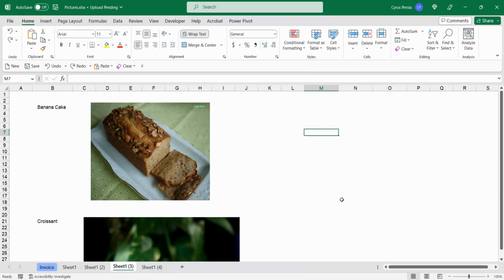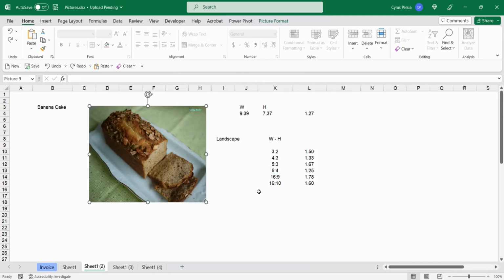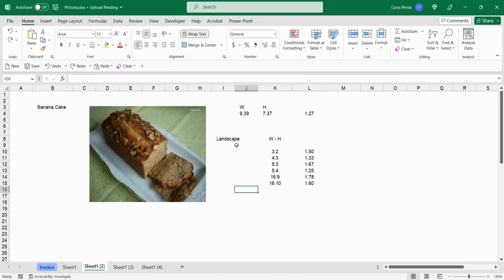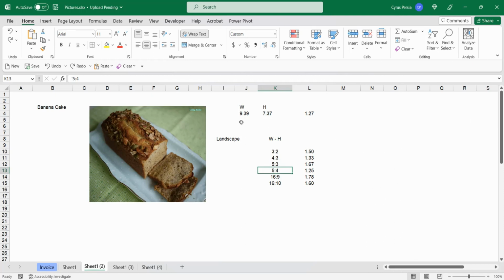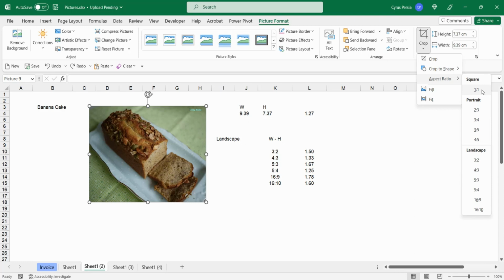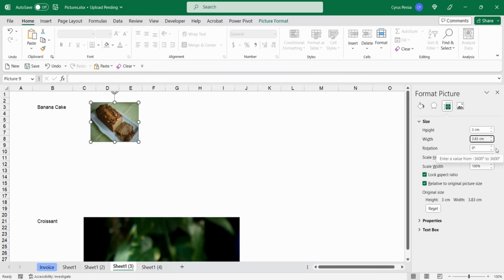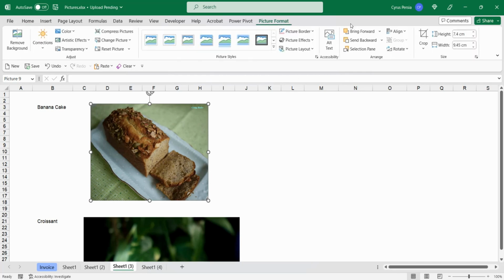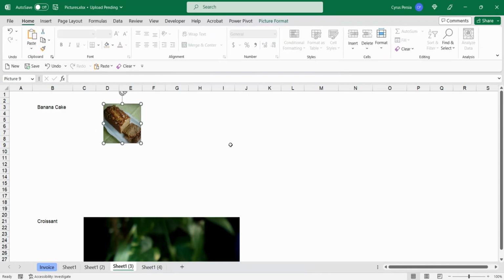Resize Images in Excel Without Distorting Aspect Ratio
📏 Are you getting distorted images in your Excel spreadsheets? Discover the secret to resizing pictures while maintaining the perfect aspect ratio! In this tutorial, we'll cover:

✅ Importing images into Excel
✅ Locking the aspect ratio for hassle-free resizing
✅ Adjusting image size without compromising quality

Say goodbye to stretched or squished images in your spreadsheets! 🚫 Preserve the visual appeal and clarity of your visuals with this simple yet essential technique. 🌟

Boost your Excel skills and impress your colleagues with professional-looking spreadsheets. 🔔

Join the Excel revolution today! ExcelTips ImageResizing AspectRatio"